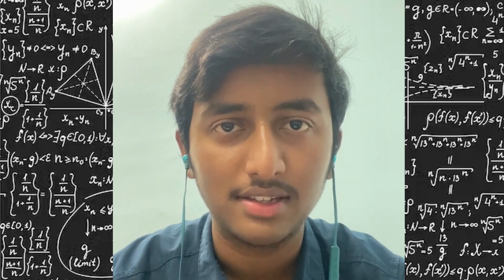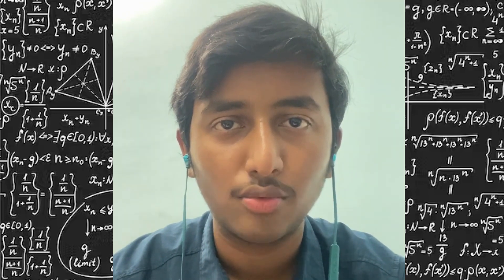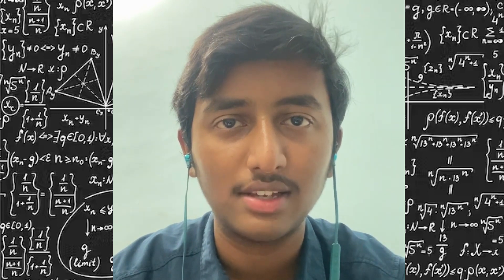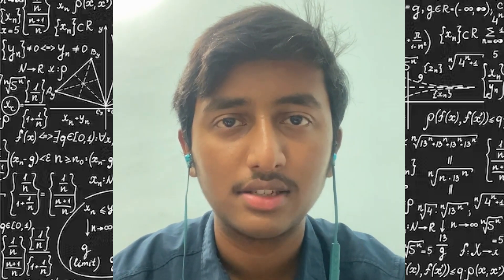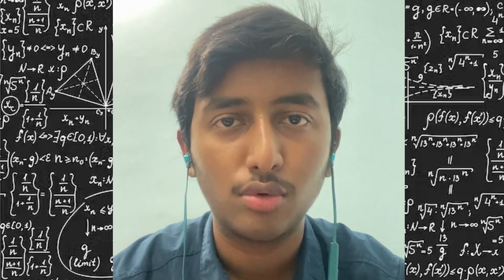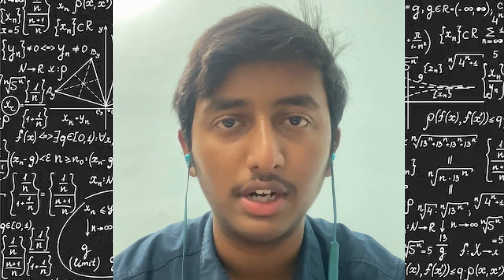STRATEGIES TO BE FOLLOWED IN LAST FEW DAYS OF JEE ADVANCED| ADITYA BUSA | AIR 53 JEE ADVANCED 2022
Let's get the answer straight from the mouth of previous JEE toppers for the question, what should we do in last few days to get maximum output in JEE advanced.

For access through web:
2. Enter org code:  fdsvk
3. Enter your mobile number
4.Fill the OTP sent to your mobile number